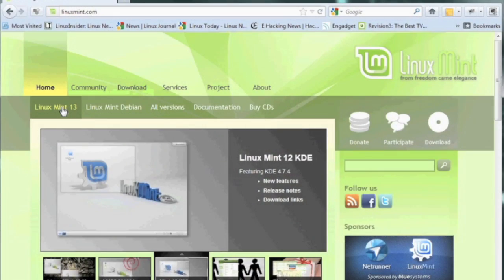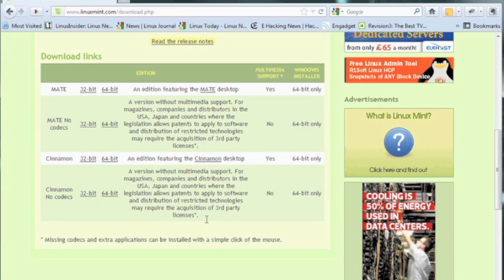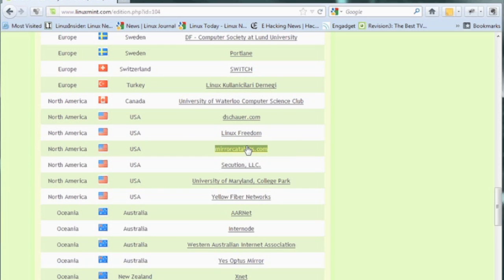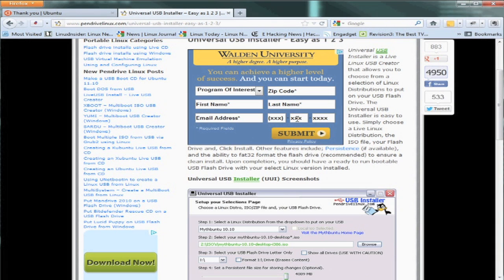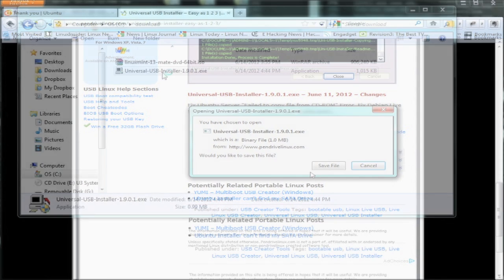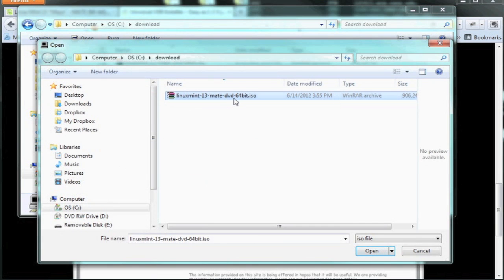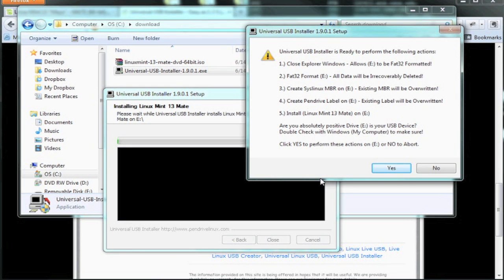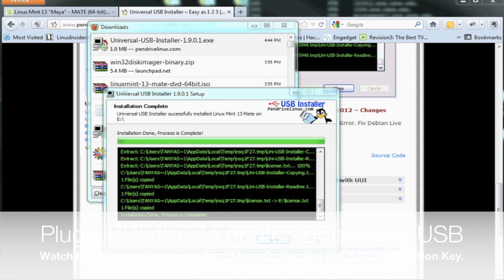Mint Linux: Create bootable USB Device to Install Mint Linux or Run Live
A tutorial on how to create a bootable USB flash (stick) drive to either install Mint 13 or run Mint 13 Live.

Twitter & Facebook: SysAdmGirl

Mint Live:
To Try Mint 12 boot into the USB Drive. The first screen you come to will ask if you want to "Try" or "Install" Mint Linux.

Boot Order:
You might need to change the boot order on your system to boot off the USB drive and not the local hard drive. Watch when your computer is booting up. Some systems will allow you to select the boot order without entering the BIOS by pressing a Function key (ie F9). Other systems require you to enter the BIOS to change the boot order.